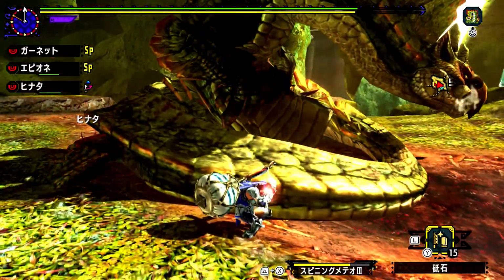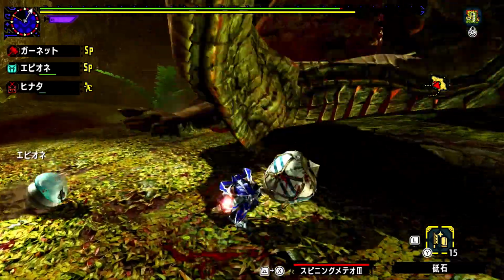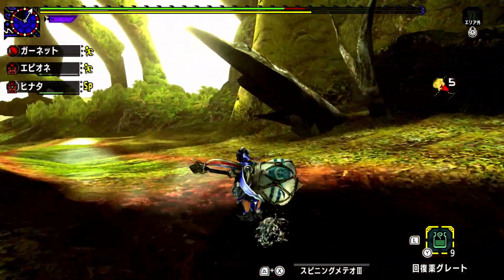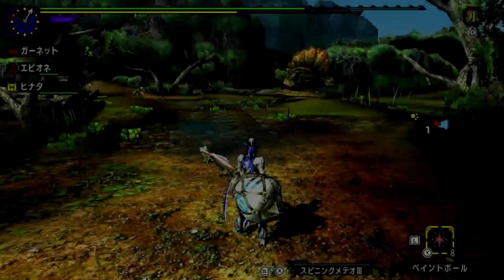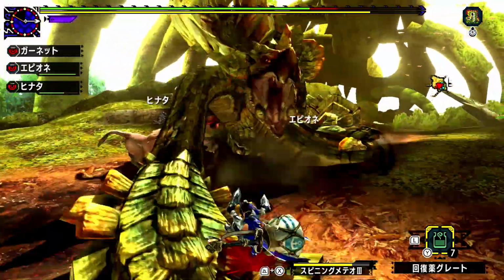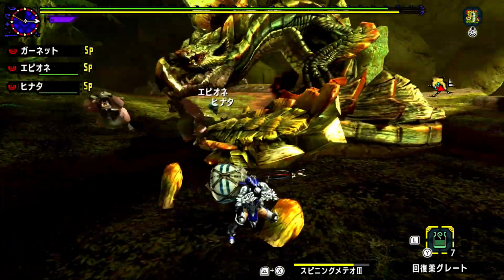MHXXNS Monsters Episode 45 - Najarala Gameplay